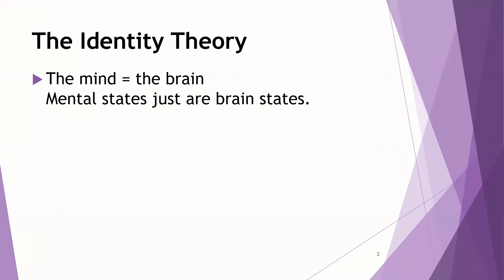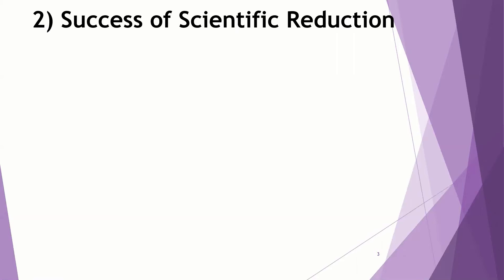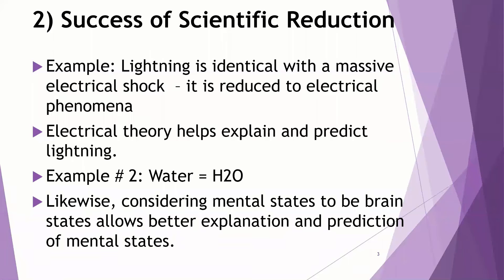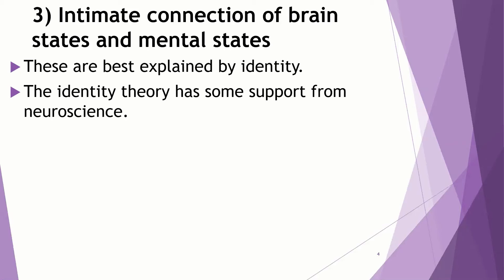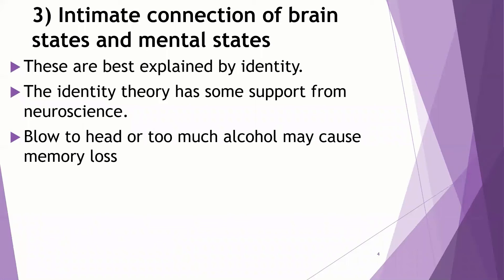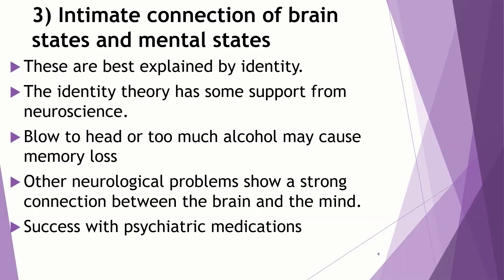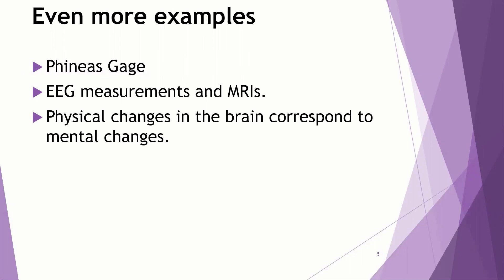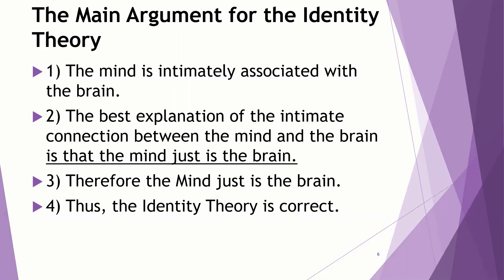Philosophy of Mind: Identity Theory Part 1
Is the mind simply the brain?  That is the claim of the identity theory of the philosophy of mind.  I explore the main arguments for the theory here, and consider objections and criticisms in Part 2